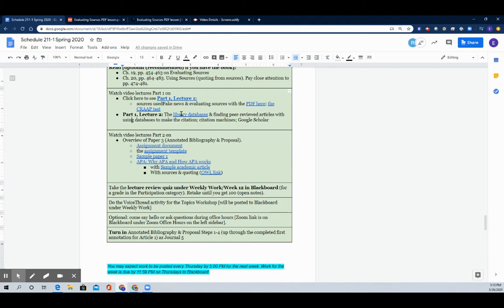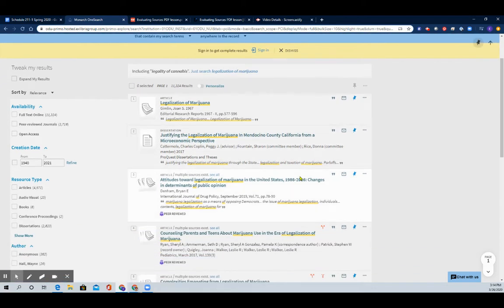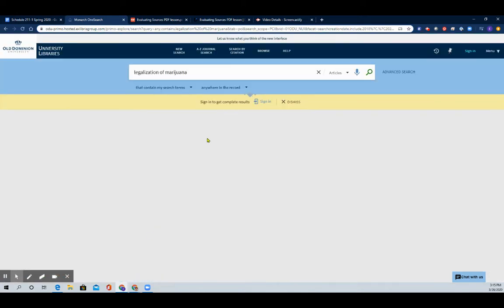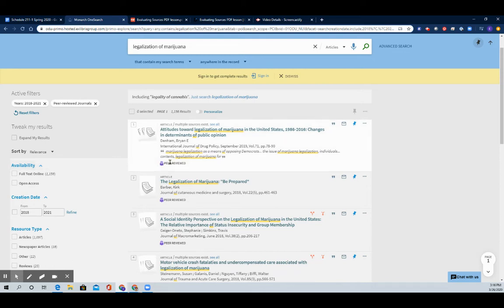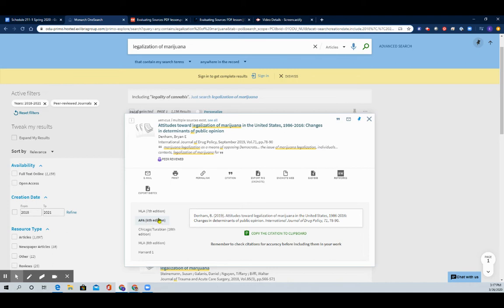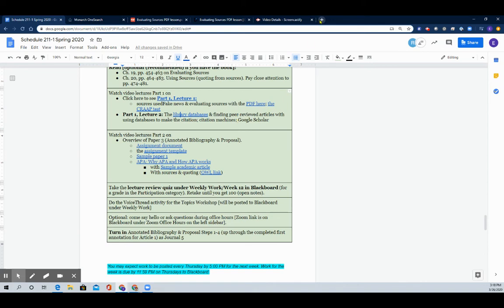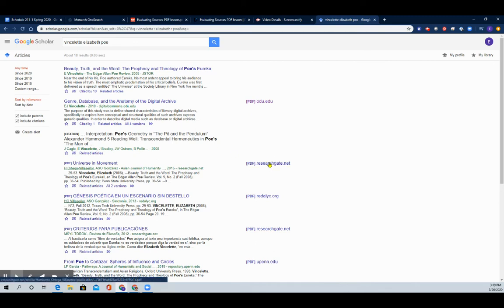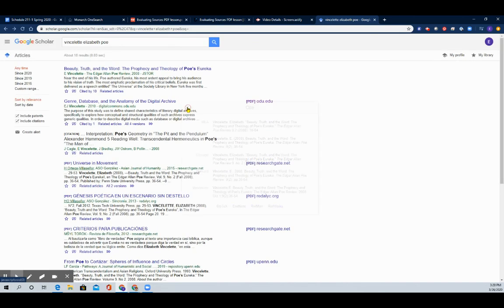Part 1. Lecture 2. Week 12